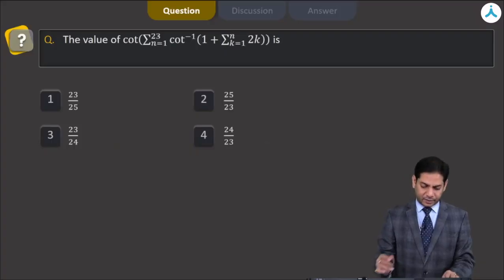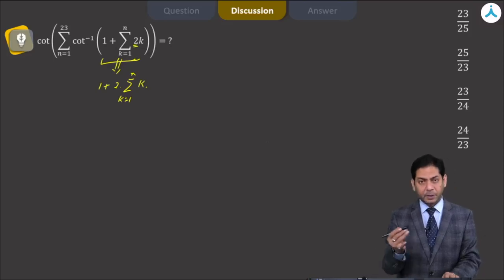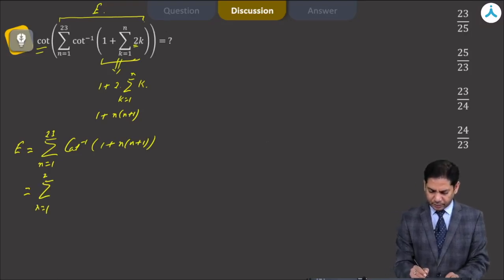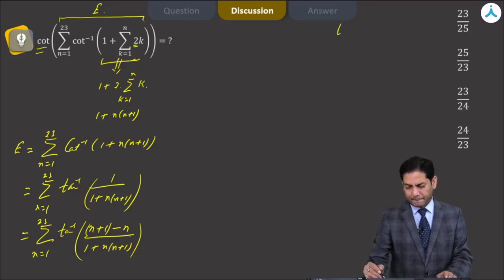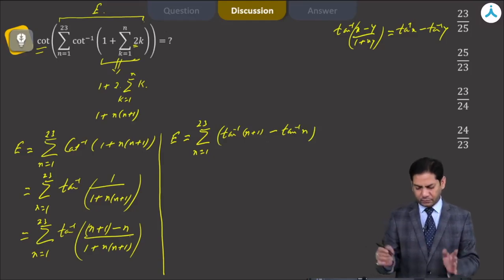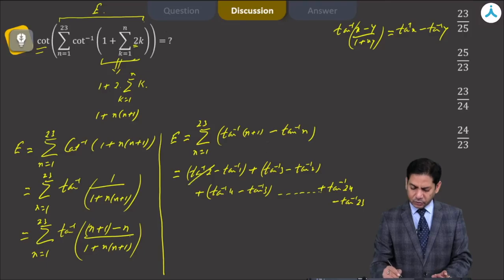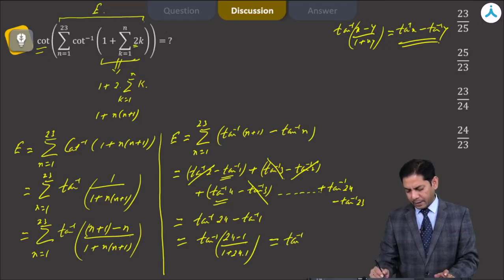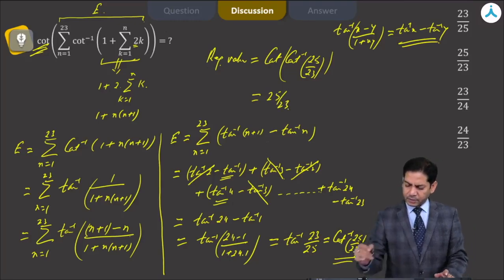[JEE(Adv)-2013] The value of cot